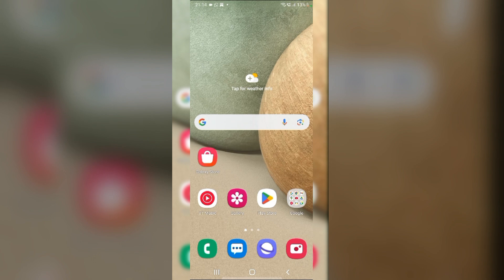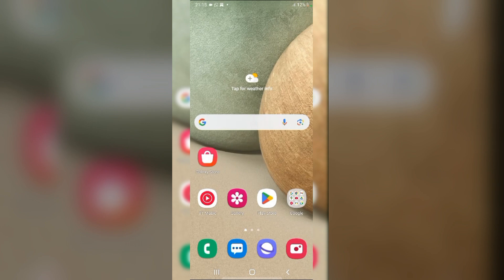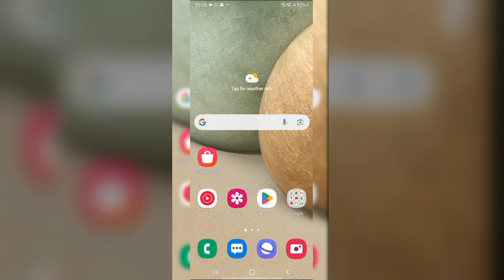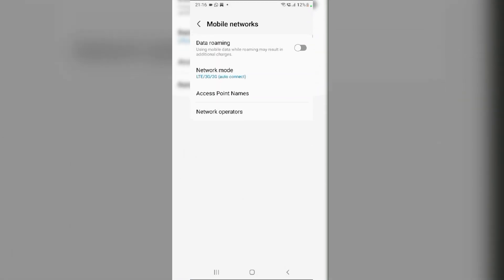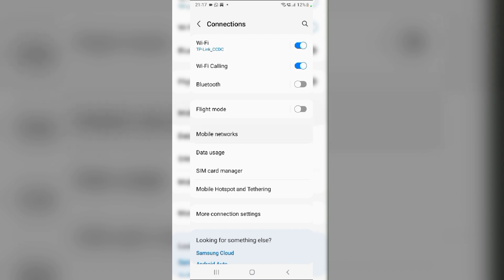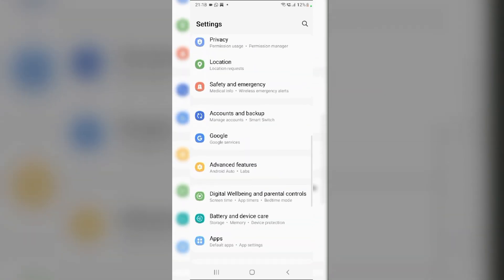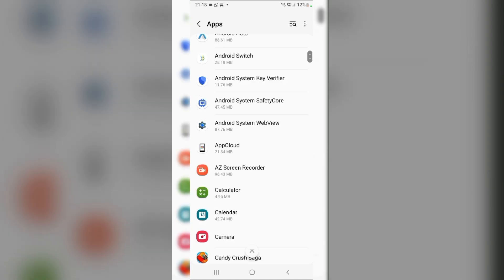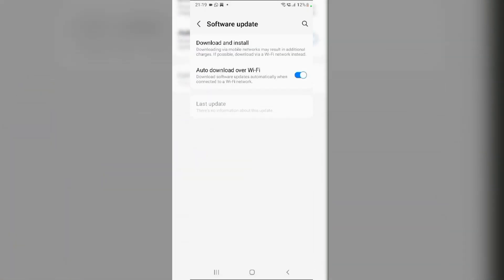Samsung Galaxy Phone Showing Emergency Calls Only? Here’s The Fix!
Are You Experiencing The "Emergency Calls Only" Notification On Your Samsung Galaxy Phone? This Video Is Designed To Help You Troubleshoot And Fix This Annoying Issue. We Will Walk You Through Several Practical Solutions, From Verifying Your Network Connection To Checking Your Sim Card Status. Whether You're A Tech Novice Or An Experienced User, Our Easy-To-Follow Instructions Will Ensure You Can Restore Your Phone's Calling Capabilities In No Time. Tune In To Regain Control Of Your Communication!

00: Introduction
00:15: Fix 1: Toggle Airplane Mode Or Restart Your Phone
01:04: Fix 2: Check Your Mobile Plan
01:21: Fix 3: Set Network Mode To Auto
01:55: Fix 4: Manually Select Network Operator
02:24: Fix 5: Reset Network Settings
02:49: Fix 6: Clear Sim Toolkit Cache
03:18: Fix 7: Check For Software Updates